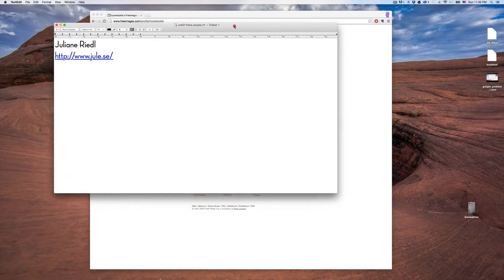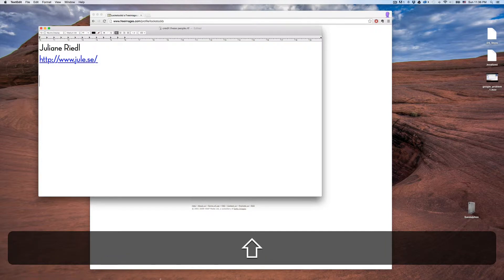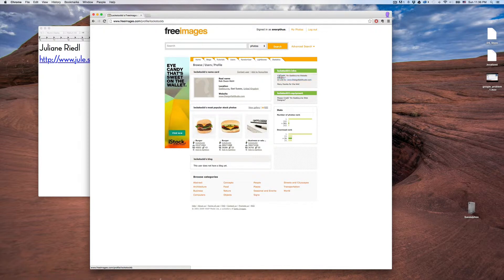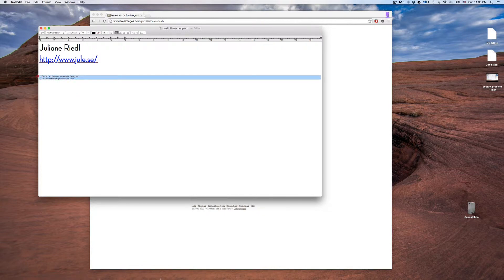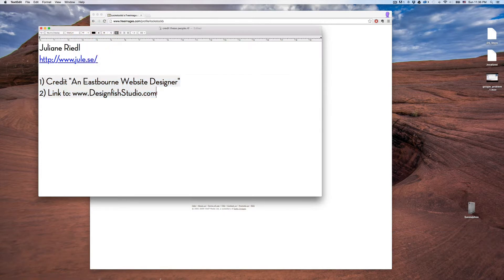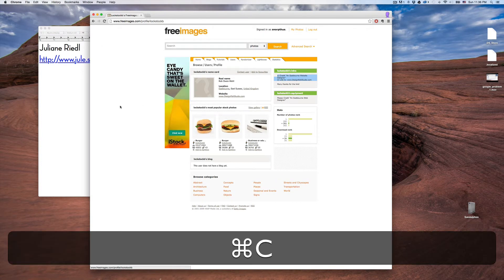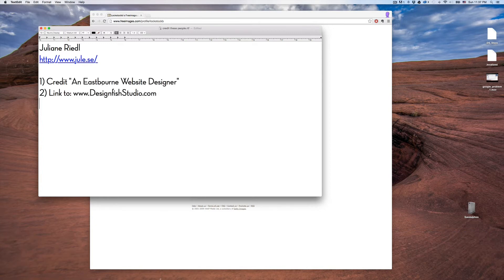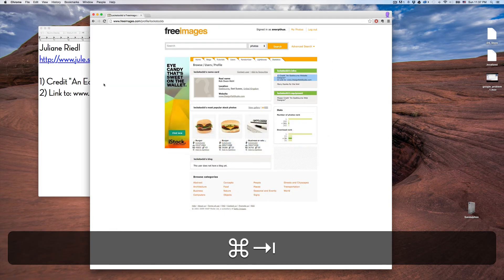Retain Native Text Formatting When Copying & Pasting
In this video, I show you how to retain the font and style of your text native to a given document in a given word processor on a Mac when copying the text from another source and pasting it into your word processor document.